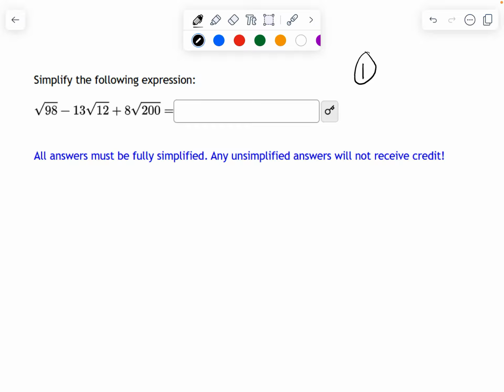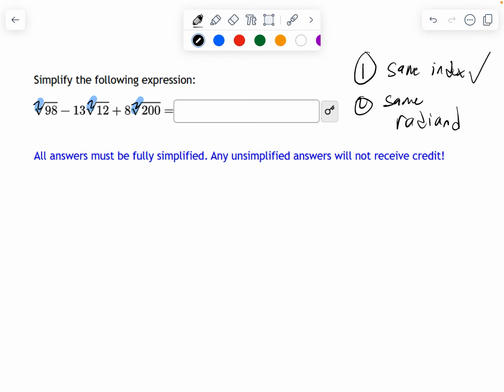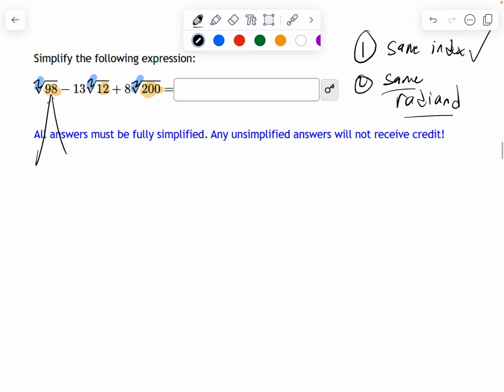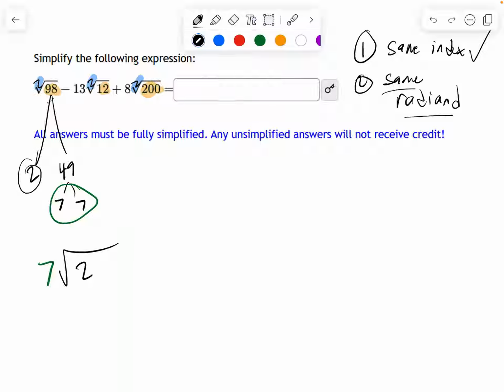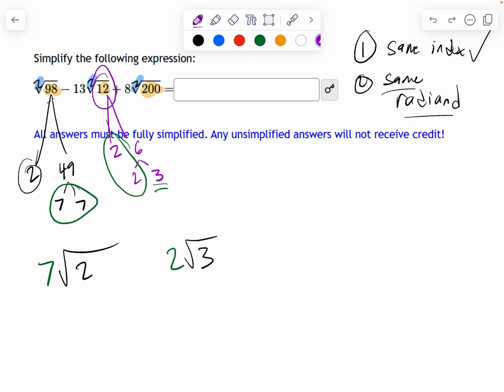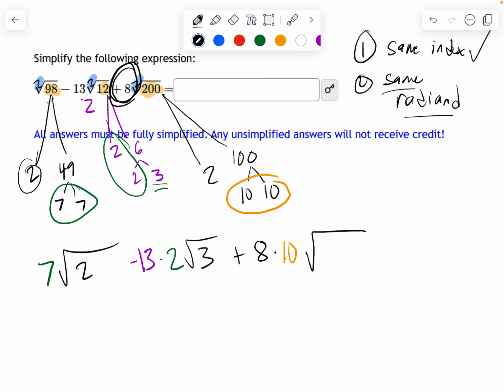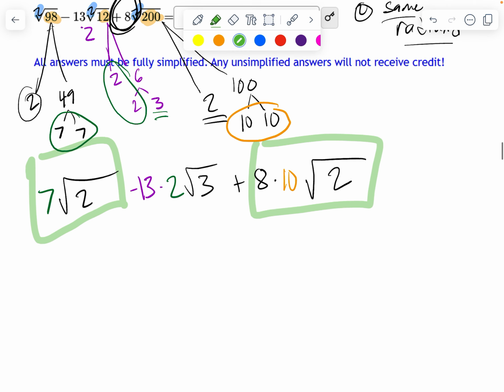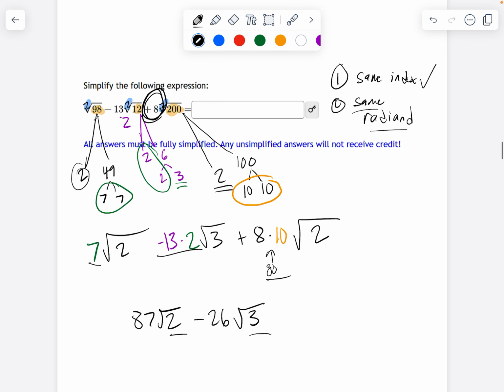RR 4 - Adding Radicals After Simplifying